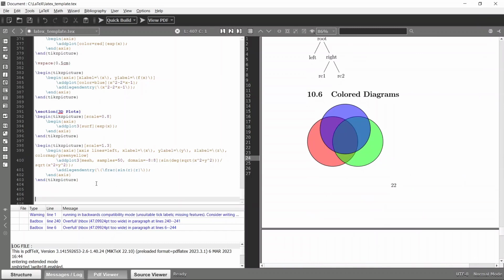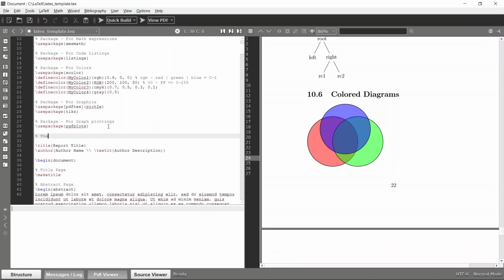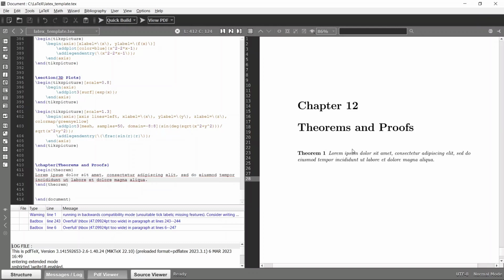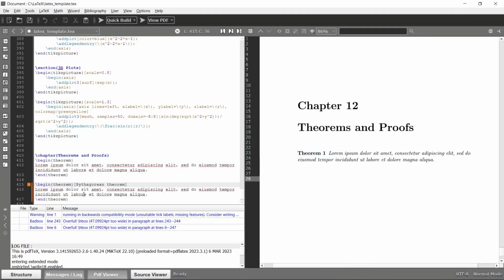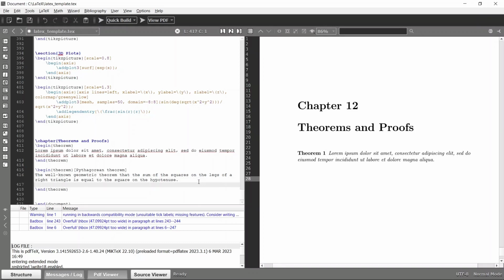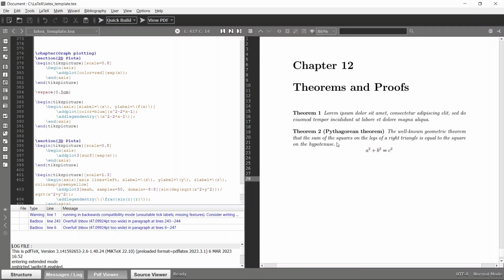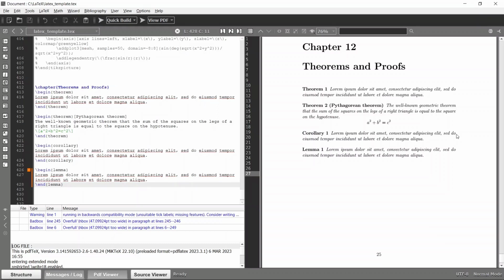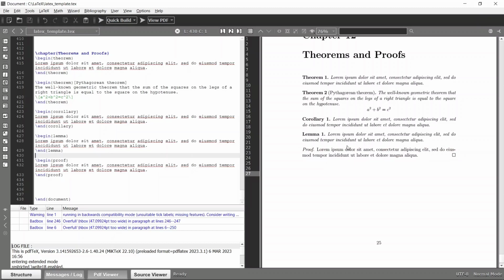LaTeX #15 - Theorems, Collararies, Lemmas and Proofs